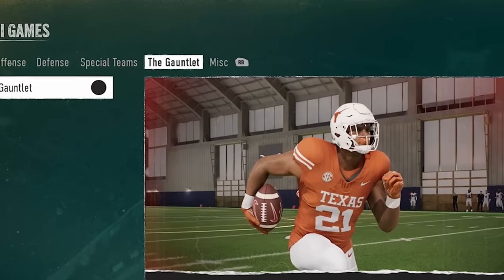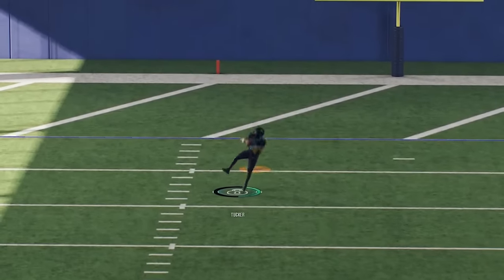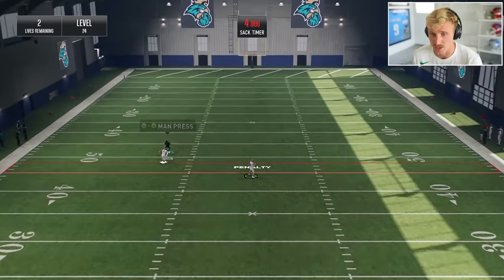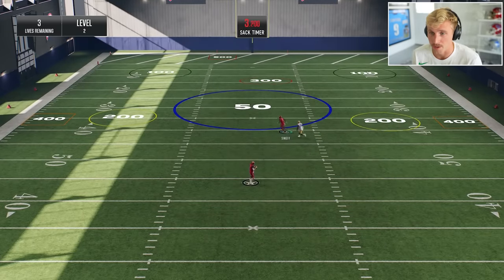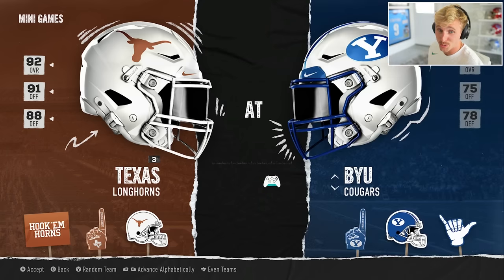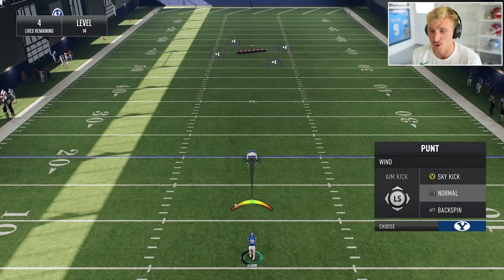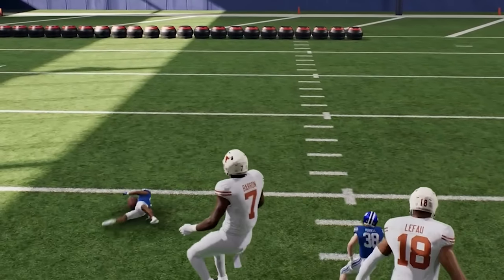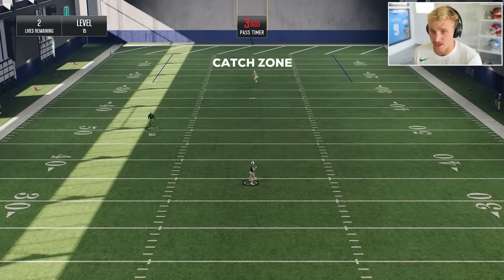The Best Mode in College Football 25...